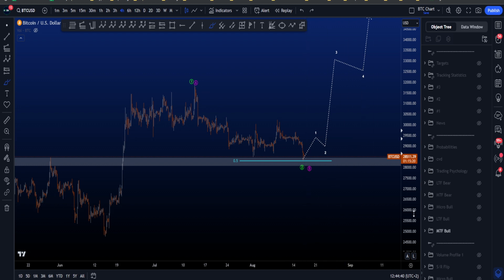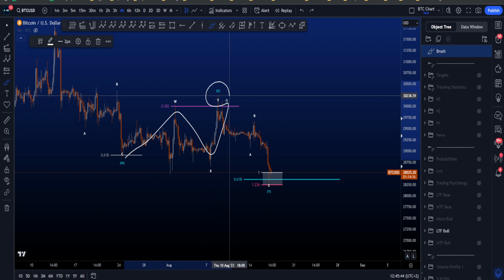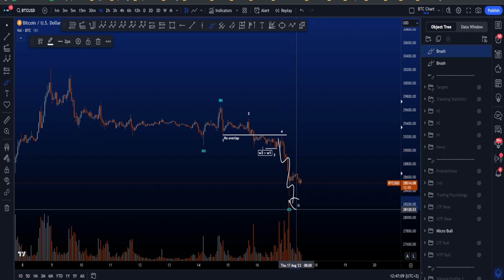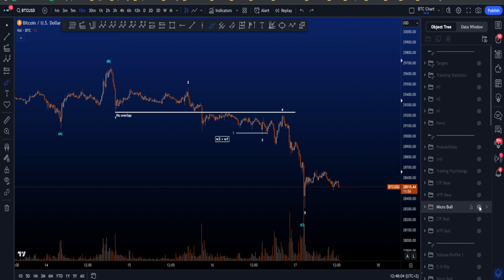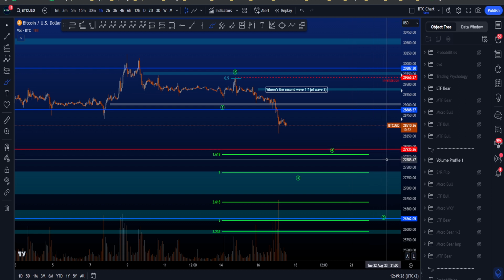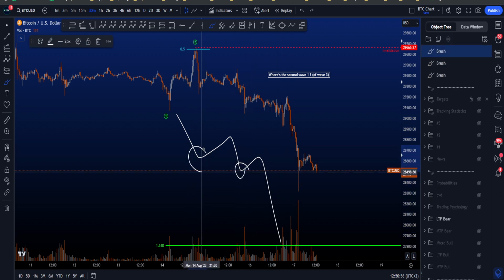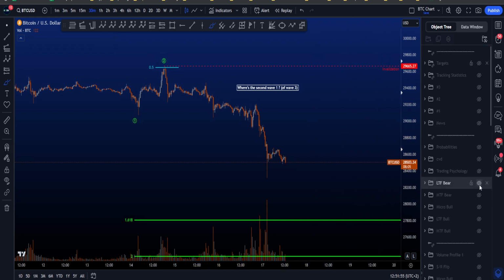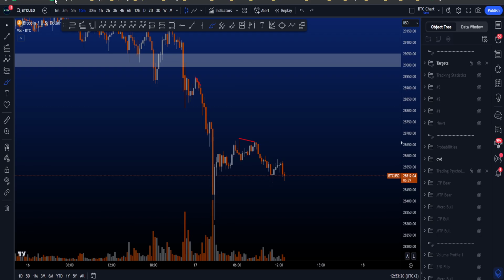Bitcoin Elliott Wave Technical Analysis Today! Bullish & Bearish Price Prediction BTC & News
▶ TIMESTAMPS
0:00 MTF Bullish Scenario (new)
0:57 LTF Bullish Scenario (new)
2:16 Micro Bullish Scenario (new)
3:41 MTF Bearish Scenario (same)
4:21 LTF Bearish Scenario (update)
7:33 Trading Psychology (new)
8:24 CVD Divergences (update)
9:00 Probabilities